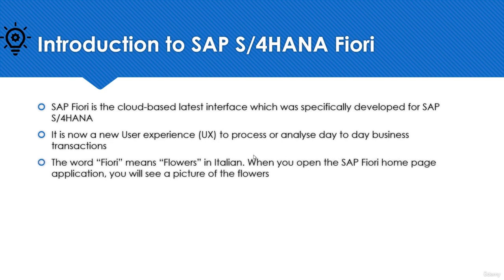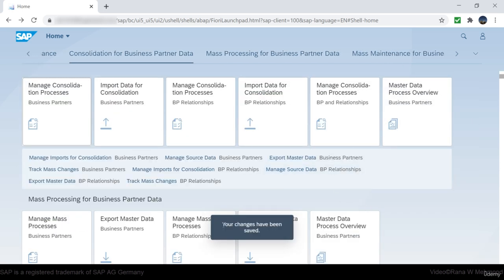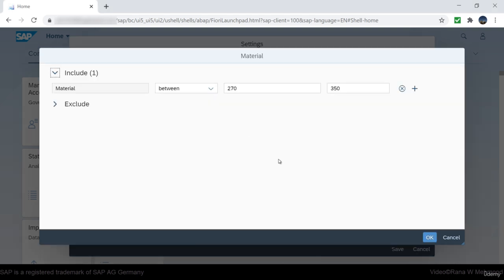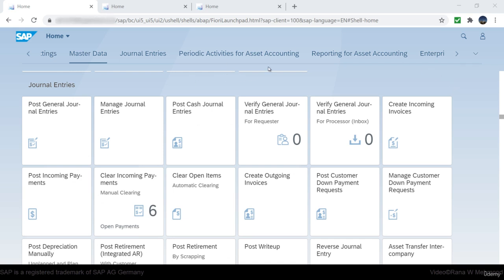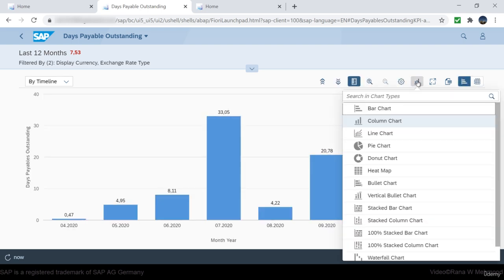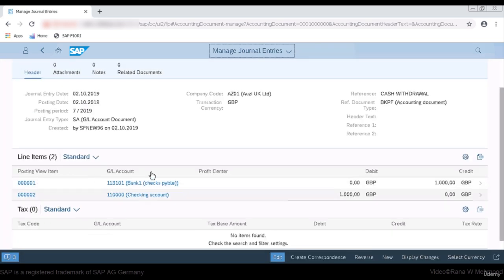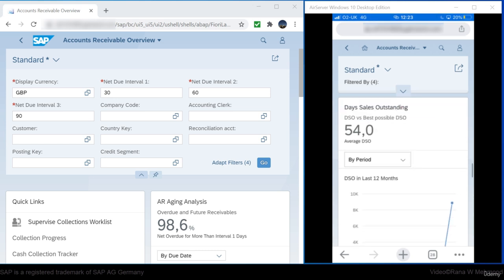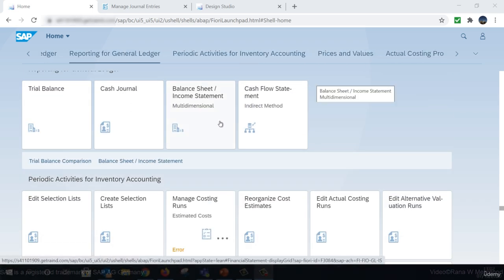003 Introduction to SAP Fiori vs SAP Gui